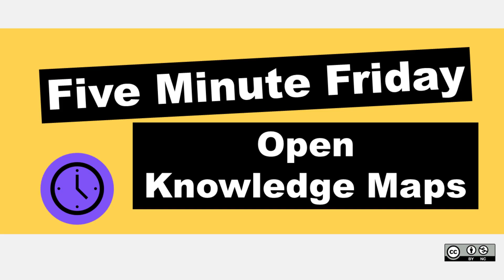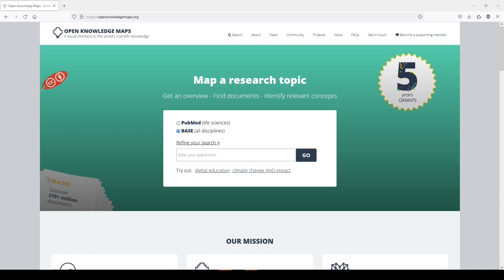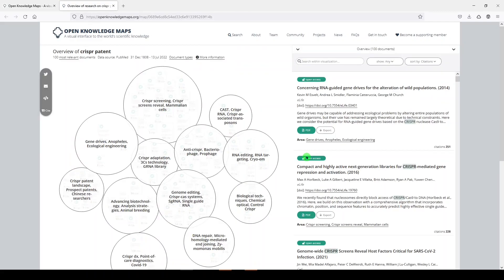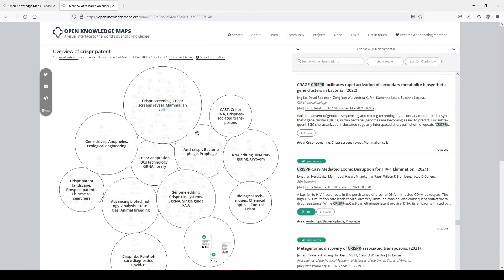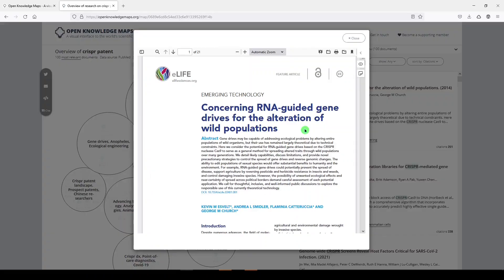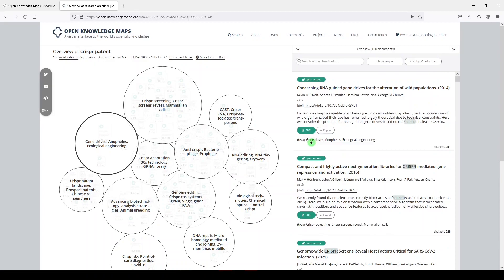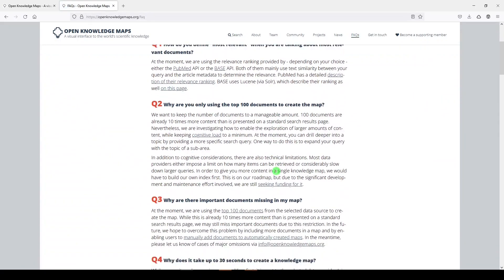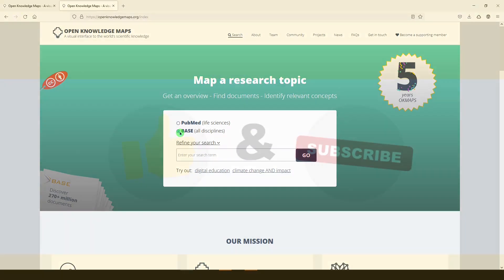FIND Important RESEARCH Papers In Your FIELD or On Your TOPIC | Five Minute Friday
In this Five Minute Friday, we take a tour of a website called Open Knowledge Maps.

Open Knowledge Maps uses APIs from PubMed or BASE to visualize networks of research papers within a field, discipline, or topic.

This is a great tool for researchers just starting out and wanting to find important research papers in their area.